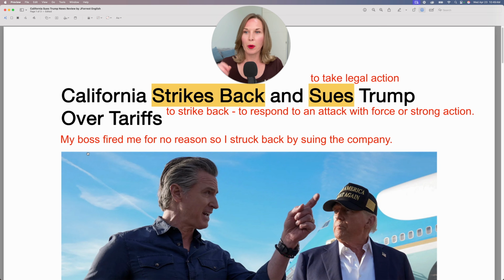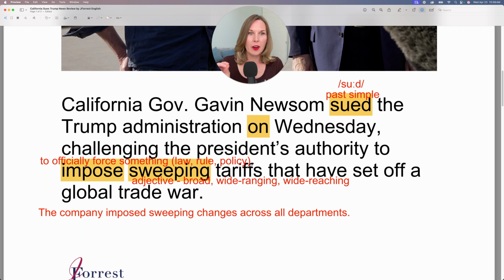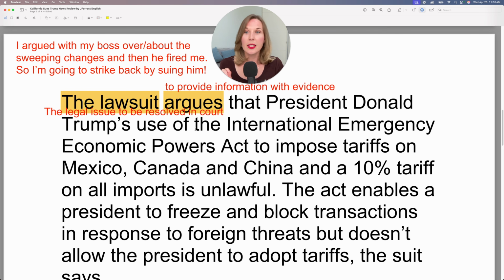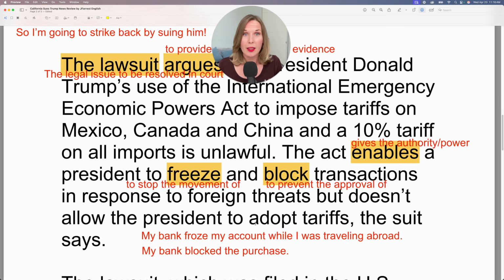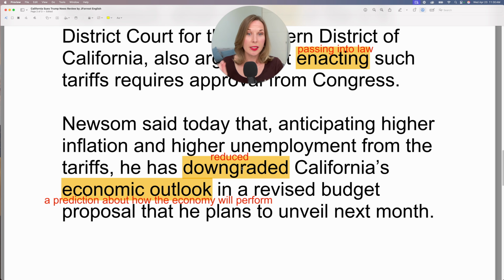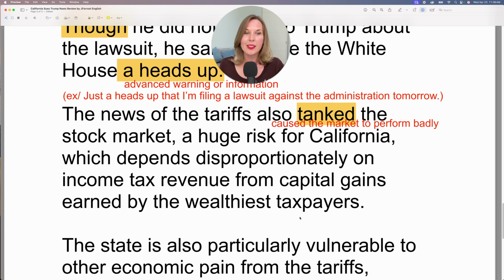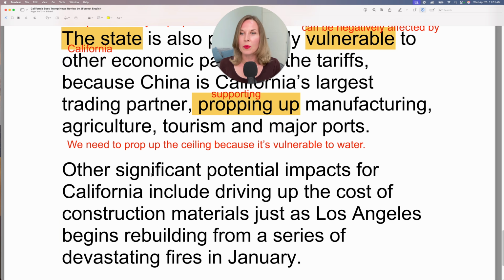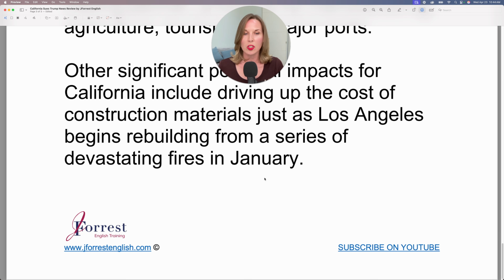California Sues Trump 🇺🇸 Learn English with the News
Today we’ll review a news article so you can learn advanced English vocabulary and grammar.

CHAPTERS:

00:00 - Welcome
00:29 - News Review
02:05 - Free Lesson PDF
06:08 - Finally Fluent Academy
24:33 - News Reading
26:31 - Next Steps